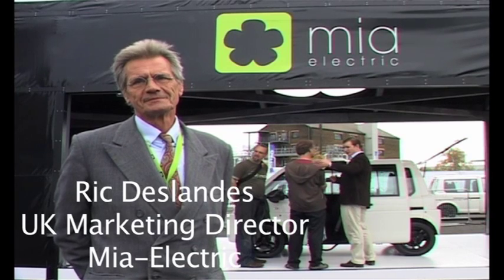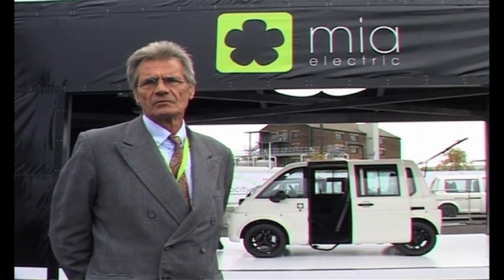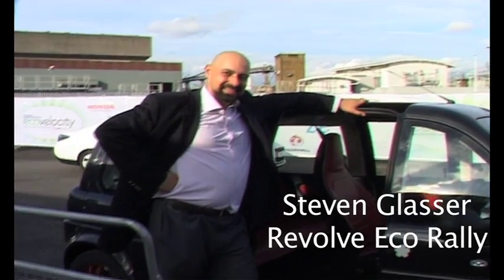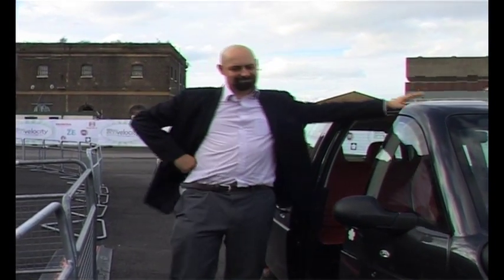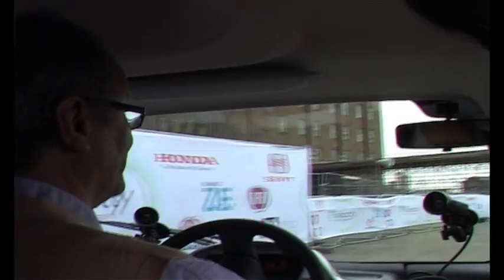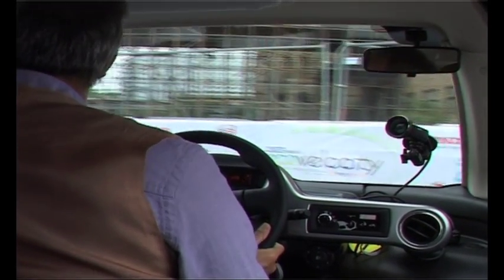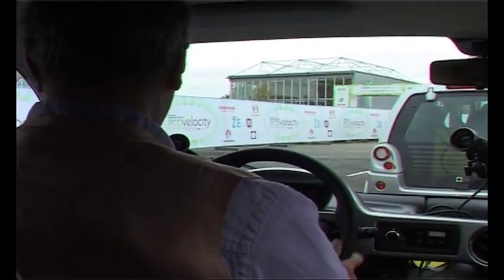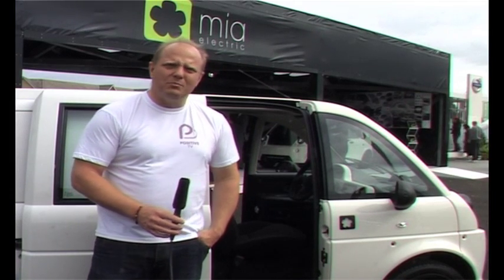The Mia Electric Car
pPositiveTV was lucky enough to be at the UK launch of the Mia electric car at Ecovelocity 2011, outside Battersea Power Station./p

pOn a scorching hot autumn's day in September, we interviewed the UK sales director Ric Deslandes, drove the Mia, filmed two electric car experts, Steven Glasser of Eco Rally fame and Robert Llewellyn, TV personality and alternative motoring buff AND tried to convince Mia to give PTV a free car (this to no avail yet!)p
pFrankly, we loved the car! It's modern design, and impeccable eco credentials made it a winner for us, and now a forerunner in the "Design Museum of London Design Awards 2012!" - Good luck Mia!/p